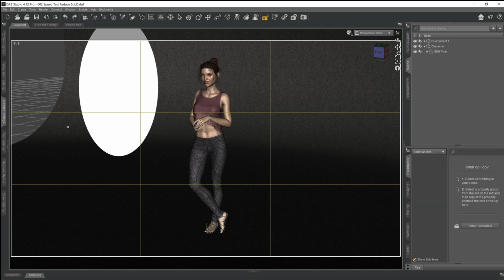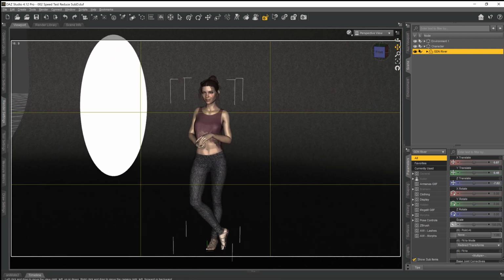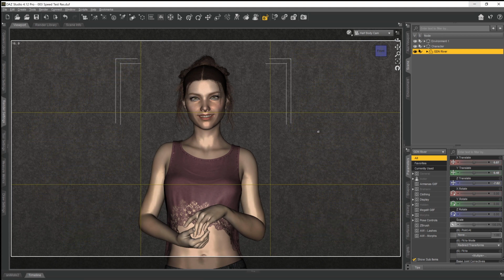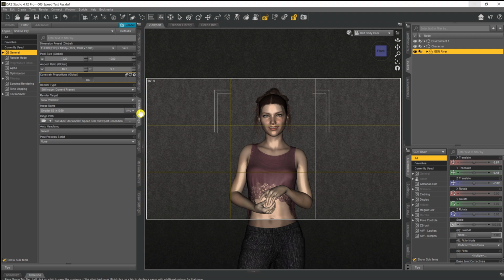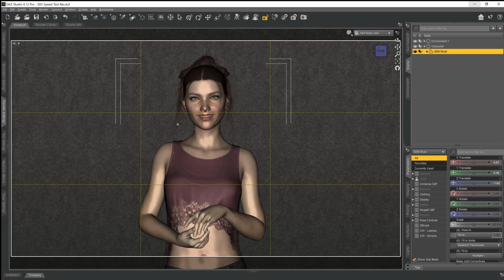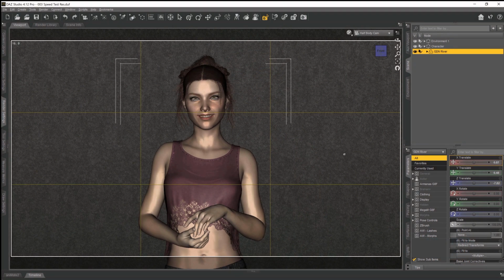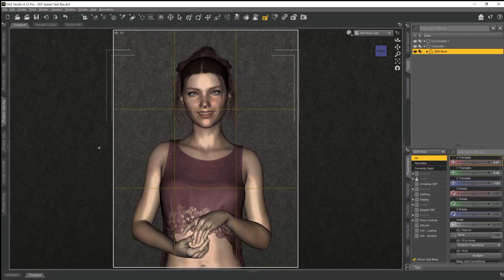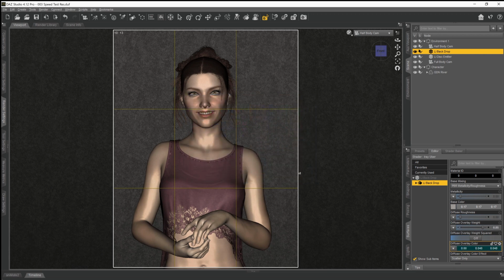Daz 3D Tutorial : Size Matters For Faster Renders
We're all looking for magic formulas to make our Iray daz 3d renders faster. And although sometimes the variables in play are out of hands, there are still somethings we can do give us faster renders within Daz.

In this video we look at how the size of your viewport matters and how it's size can have a dramatic impact on reducing the time it takes for our scenes to render out.

Links to the assets in this video can be seen above. There is a seperate link to each asset that is used in this video and which links to Daz 3D.